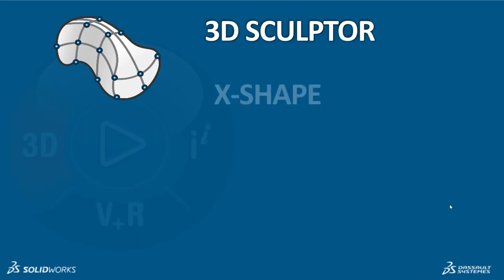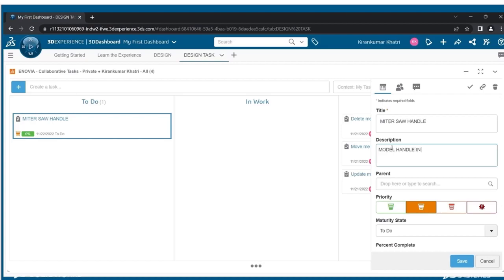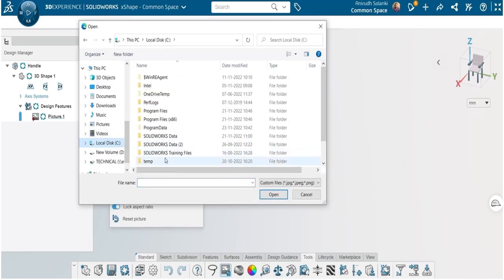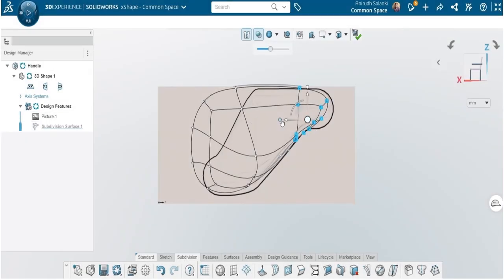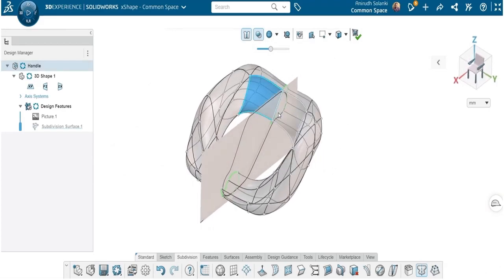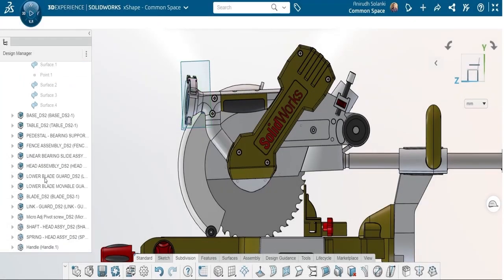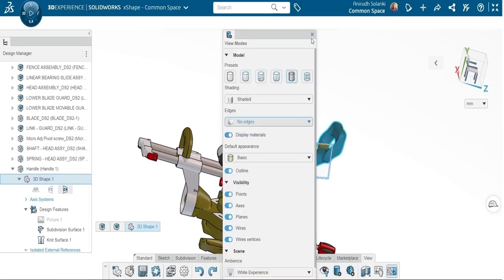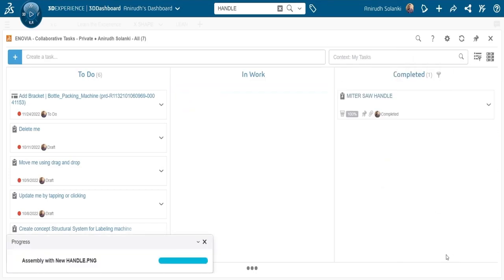Sculpting Future with X-SHAPE | 3DEXPERIENCE SOLIDWORKS | Engineering Technique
This video demonstrates the capabilities of Collaborative Task, X-Shape and Seamless Collaboration with SOLIDWORKS. It Portrays the Complete Product Cycle on Cloud based apps. It Shows how Smoothly everyone can work on Same Platform of 3DEXPERIENCE.

Engineering Technique is an Authorized Value-added Reseller of SOLIDWORKS & 3DEXPERIENCE Works Cloud CAD products in Ahmedabad, Vadodara, Surat, Gujarat.